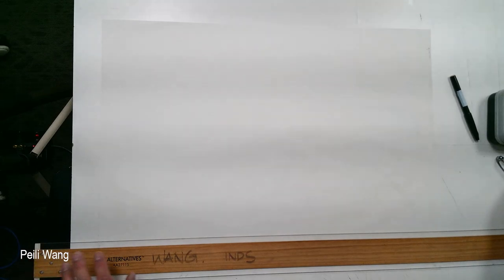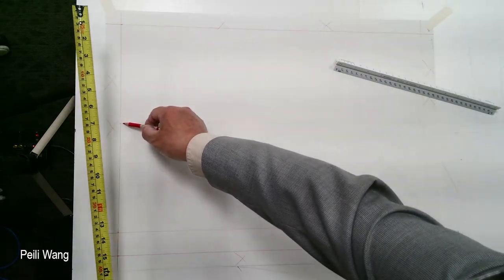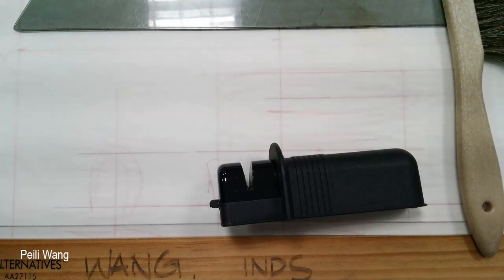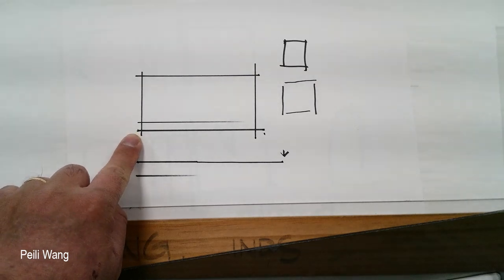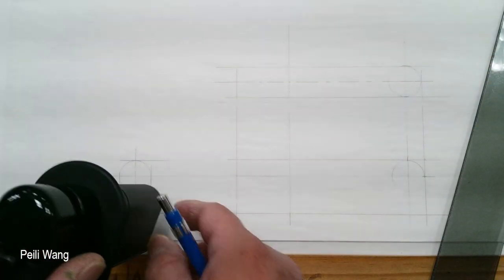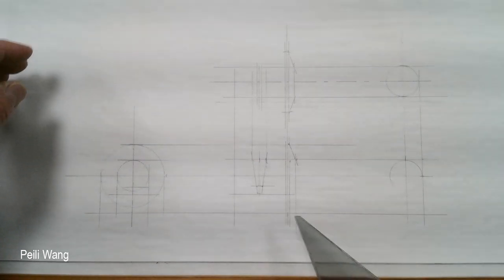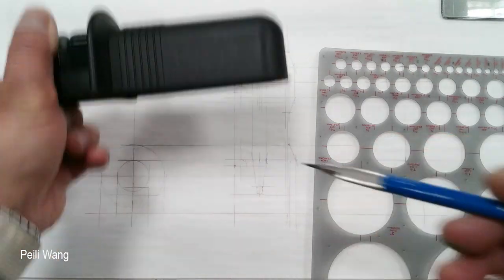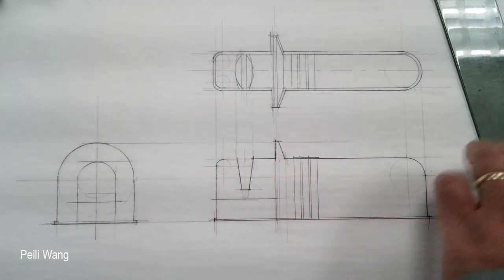Hand Drafting, Blade Sharpener, 1 – Drafting (Full) 240110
Tutorial - Freehand Rendering/Drafting
Hand Drafting, Blade Sharpener, 1 – Drafting, 240110
Drafting
HD 1080P
Fiskars Axe and Knife Blade Sharpener

Art Supplies
Paper: Canson Artist Series Tracing Paper Pad - 19" x 24", 50 Sheets
3 Lead holders & lead in: 4H, 2H and HB

Video Equipment:
Elmo MX-P3 Visual Presenter

H-264 High Bitrate mp4

Original Sound